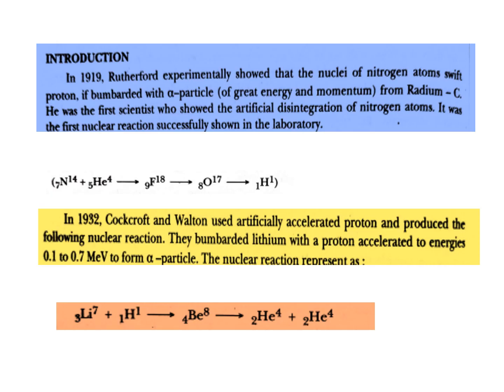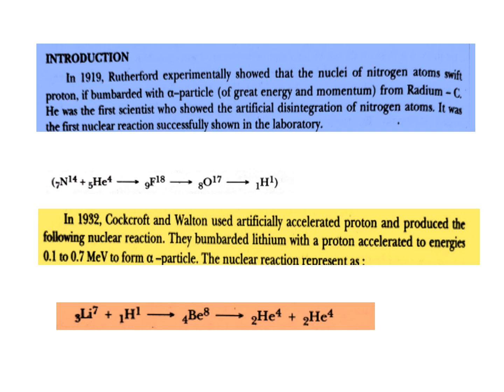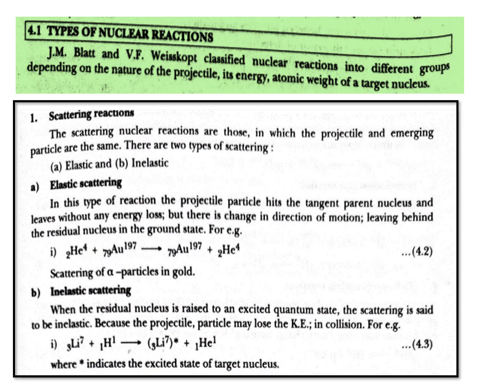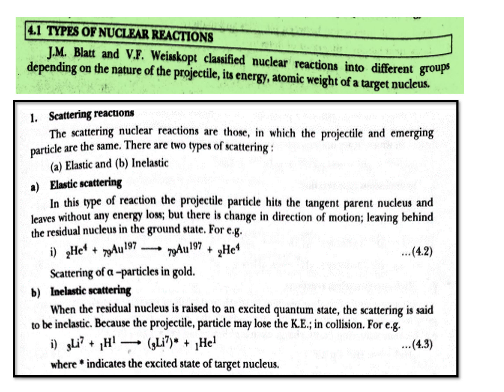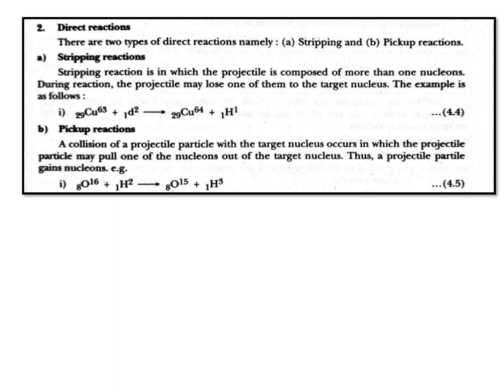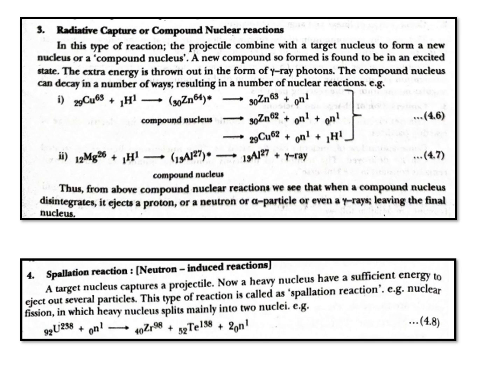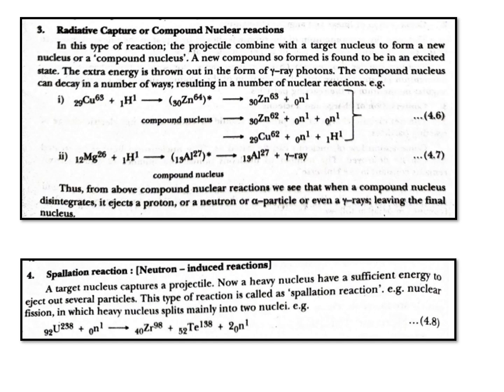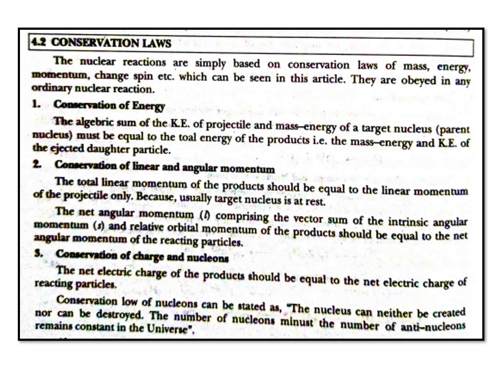Nuclear Reactions 1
Types of Nuclear Reactions